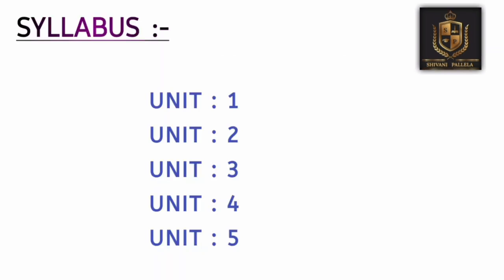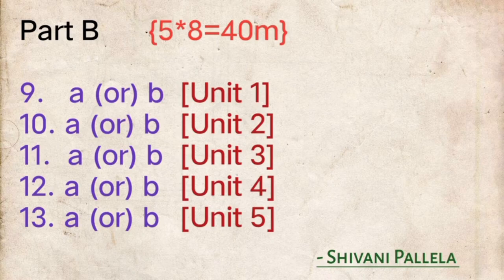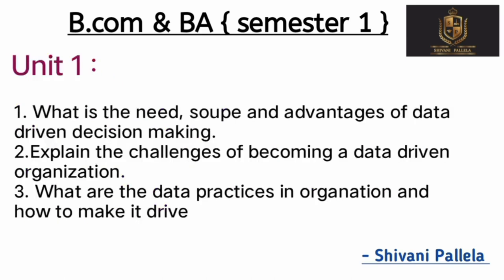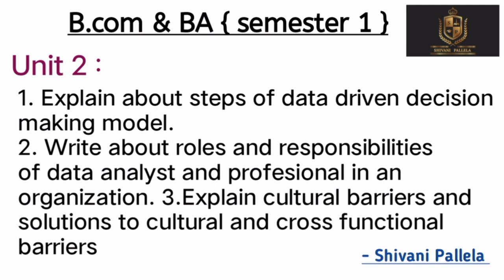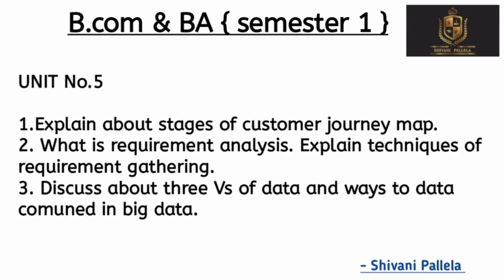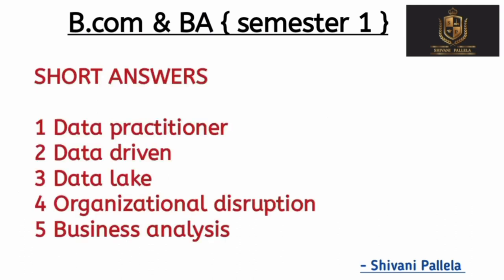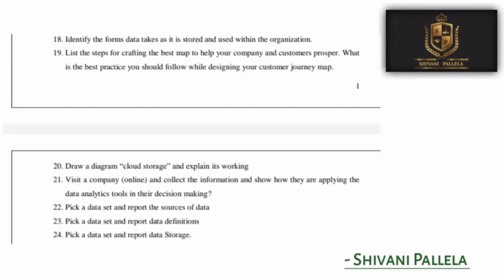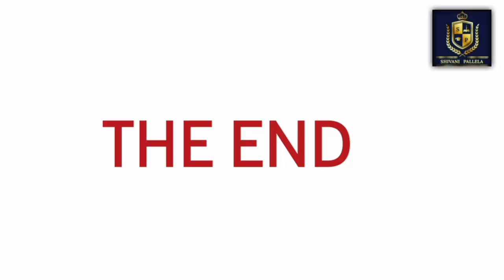DATA DRIVEN DECISION MAKING || DDDM || SEMESTER -1 || O.U || 💯 PASS